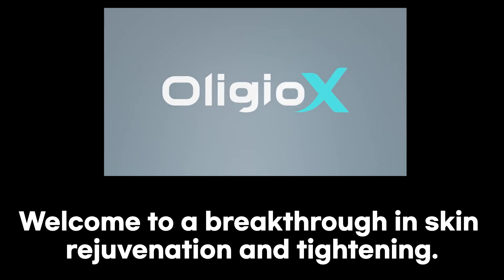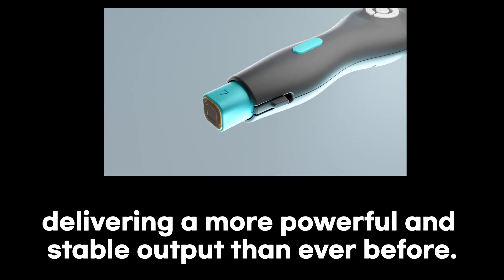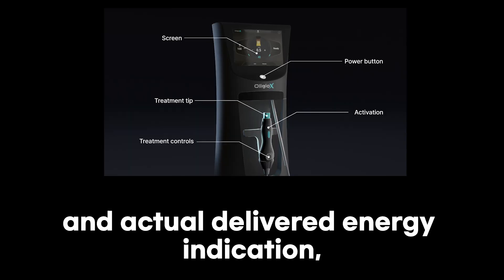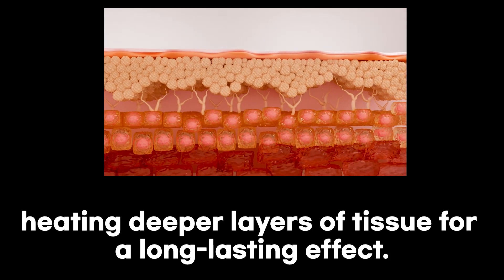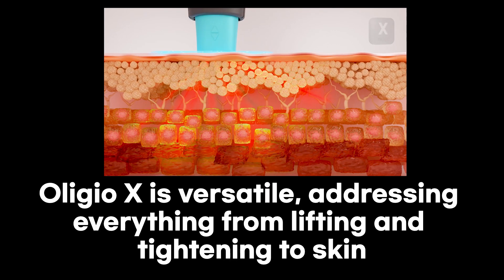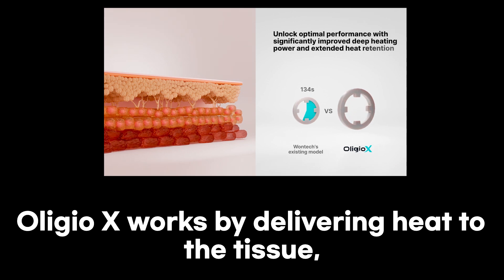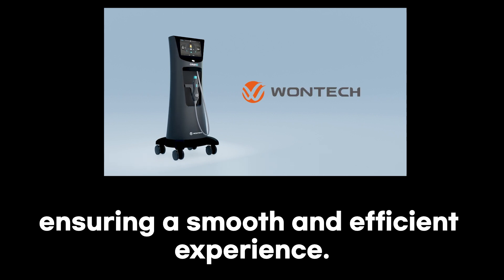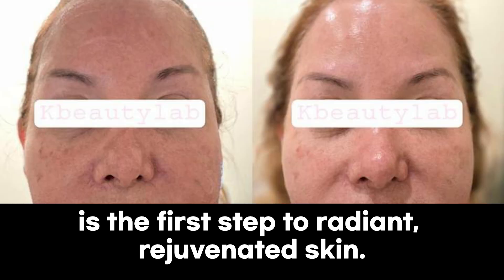OligioX: The Ultimate RF Treatment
The OligioX RF system features a 400W output for powerful and stable energy delivery, designed to treat the skin with precision and efficiency. It offers dual mode functionality: G mode for the upper dermal layer and X mode for deeper tissue, ensuring comprehensive coverage and lasting heat sensation for effective treatment outcomes.

Key features include real-time impedance feedback for precise energy delivery and a new intensive cooling system for enhanced patient comfort. The system is equipped with specially designed tips for treating various areas, including the face, eyes, and body, providing versatility in treatments aimed at lifting, tightening, rejuvenation, and wrinkle reduction.

Ideal candidates for the Oligio X PT treatments are those with thinner or less fatty skin, wrinkles, sagging skin, lax eyebrows, droopy submental tissue, perioral and periorbital wrinkles, larger pores, and cellulite appearance. The treatment mechanism involves delivering heat to stimulate a micro-inflammatory phase, inducing fibroblast activity for tissue repair, and ultimately generating new collagen for improved skin condition.

The treatment procedure is straightforward, beginning with checking for contraindications, cleansing, attaching a return pad, applying Oligio fluid, and ending with post-care cleansing. To maximize treatment effects, the system delivers RF energy for deep-tissue heating, promoting neocollagenesis, collagen remodeling, and skin tightening.